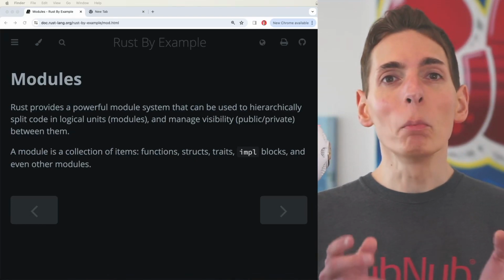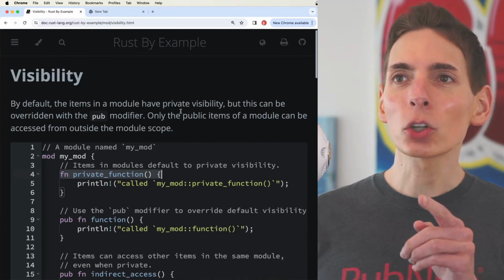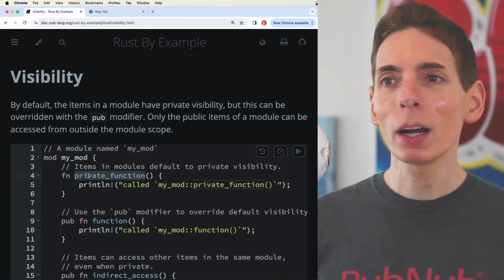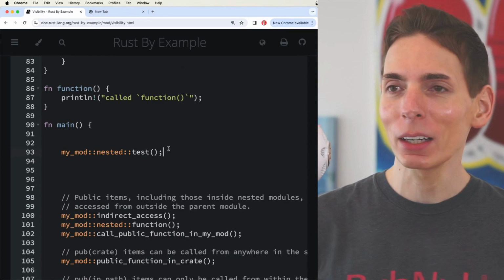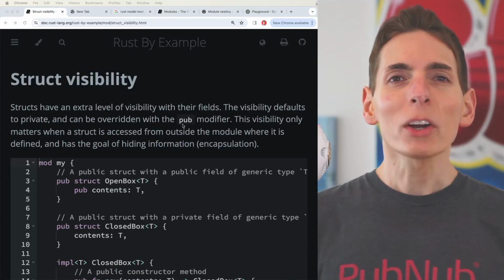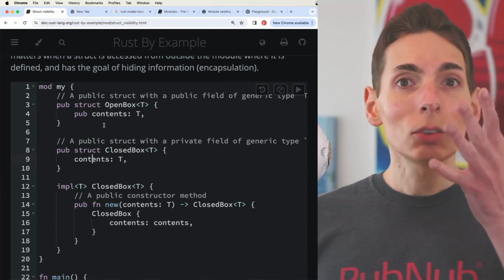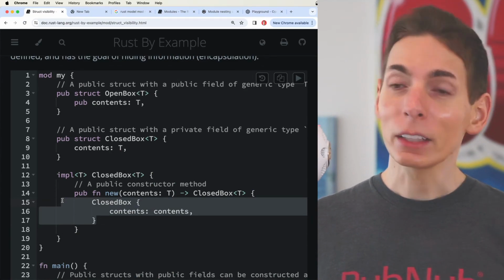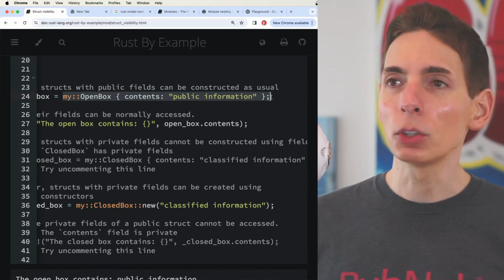Rust By Example: Modules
Rust has a great module system that's easy to use because of its organization. The system lets you create as many modules as you need, and even put modules inside modules. No restrictions! In Rust, a module is a group of different things like functions, structures, traits, and even other modules.

So, you can create a module with many functions, and then add another module inside it with even more functions. Crazy, right? Here's a simple example: to define a module, you use the "mod" keyword, give your module a name, and then indicate what's in it.

Everything you might write in Rust, functions, structures, types, can go into these modules. It's that easy. Something important to remember is visibility, or who can or can't use a function or module.

By default, Rust keeps everything in a module private, unless you label it with "pub" to make it public and usable outside the module. From outside a module, to call a function you would have to write the module's name, a double colon, followed by the function name, like this: mymod::privatefunction. Another cool thing we can do with modules is nesting them within each other.

There's no limit to how many you can create, but be warned, it might get confusing having to go through an endless string of modules, so you probably won't want to! Next, let's talk about struct, or structures. Every field in a structure can have its own visibility. If a structure is public, it doesn't mean all its fields are accessible.

The structure and each one of its fields must be defined public to be accessed, which can be pretty useful when you only want certain parts of a structure accessed. For example, let's say you have a public structure with a private field. This field can't be accessed from outside.

When it comes to instantiating a structure, Rust has different rules for open and closed boxes. In an open box, you can access the contents. But with a closed box, a structure that has a field marked private, you can't access anything.

You'll even run into an error if you try to instantiate a structure with a private field! So you might have to create a function that constructs the structure for you, which has to access the field's scope. Rust is very restrictive, but it's great. It lets you clearly define an interface, so other developers can easily use your code.

They can use a powerful, robust module, even if they only need one or two functions. Turns out a good module isn't about quantity, but about efficiency.